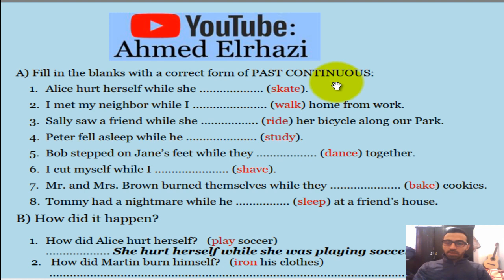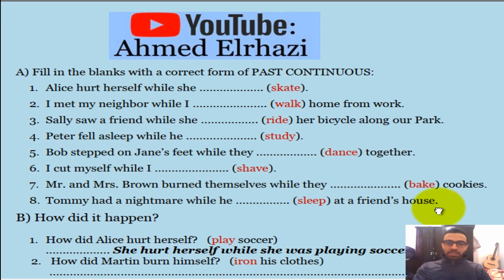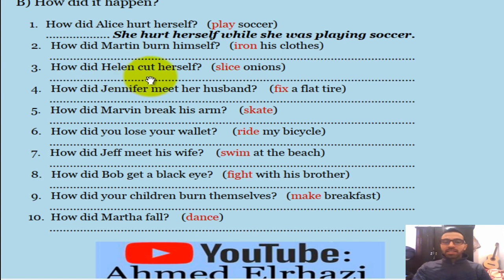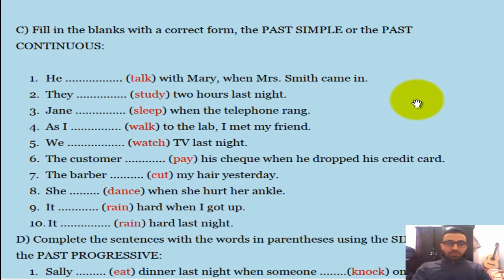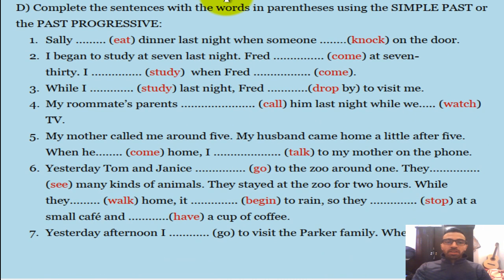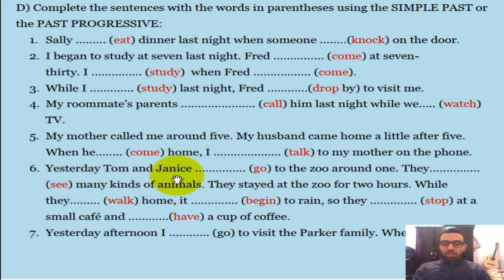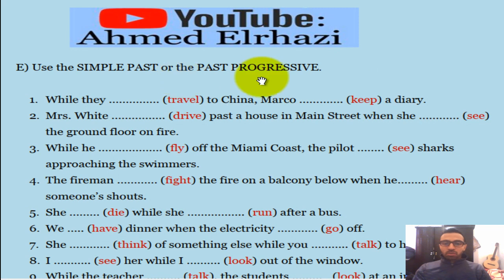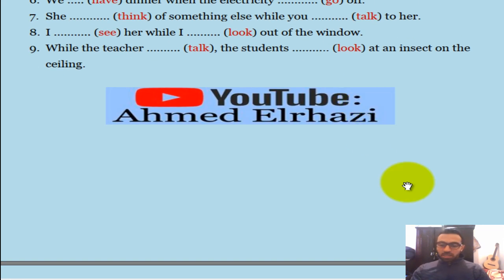Exercises Series 6: Simple Past + Past Continuous تماريـن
Simple Past and PAst Progressive Exercises with Correction